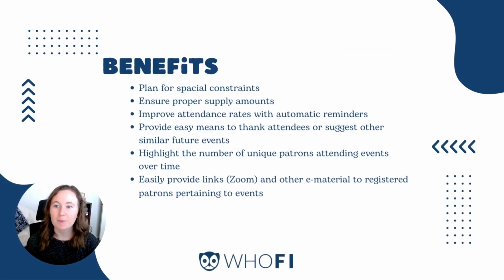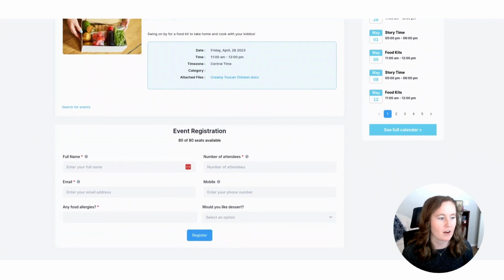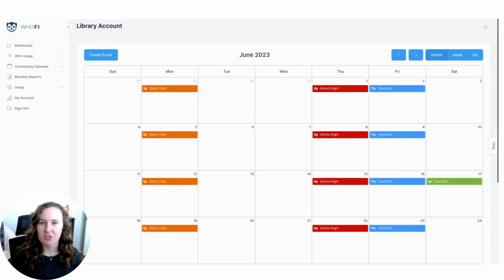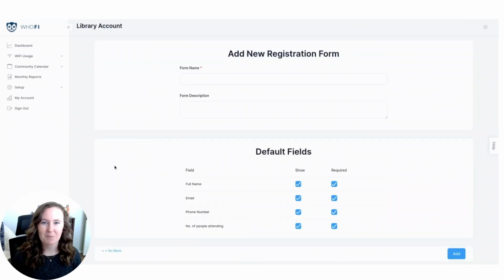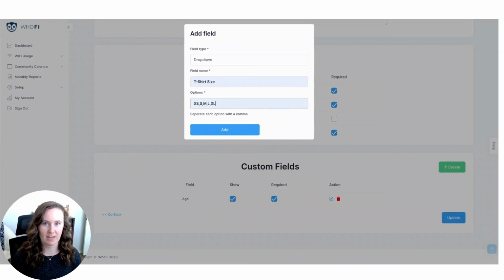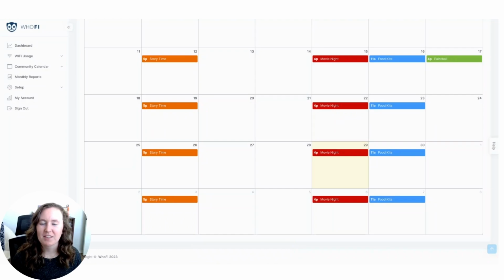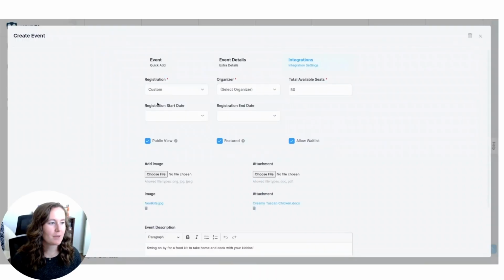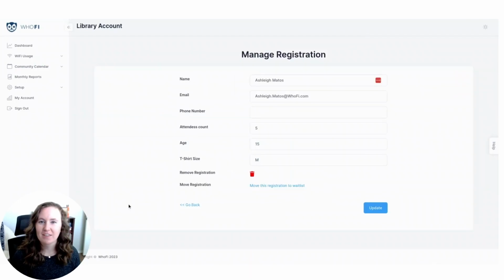Registration for Community Calendar Tutorial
An introduction to Registration on Community Calendar. Discover the ways it can make capturing program information simple and help gain more valuable insights on program attendance. Join Ashleigh as she walks you through this handy functionality!

Video Contents

0:00 - Registration Benefits
0:30 - Patron View of Registration
1:22 - Registration Email
1:41 - Getting Started with Registration
2:18 - Adding a Registration Form
3:10 - Adding Forms to Calendar Events
4:00 - Adding Organizers to Calendar Events
4:40 - Registered Events Review & Lists
5:20 - Thank You